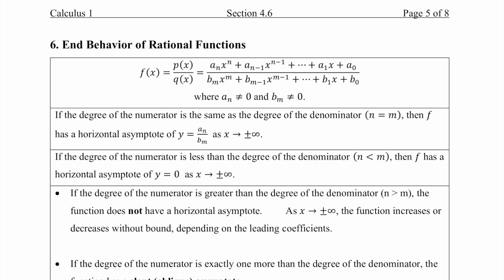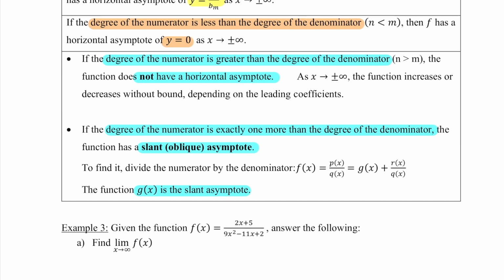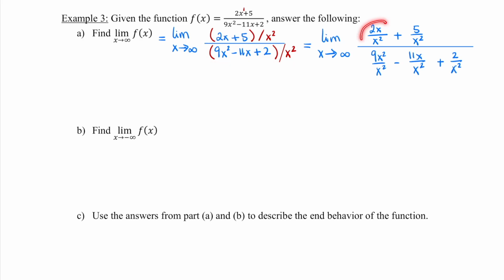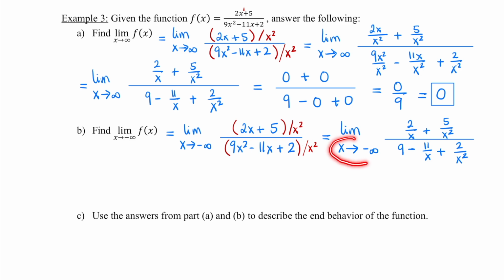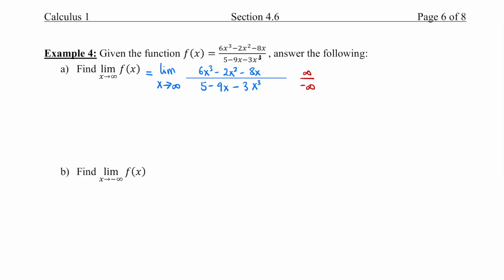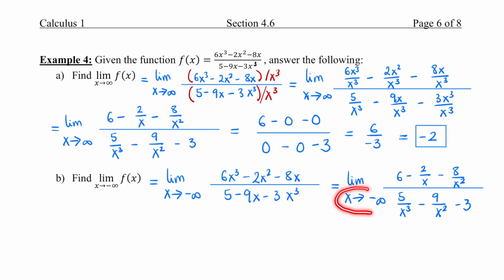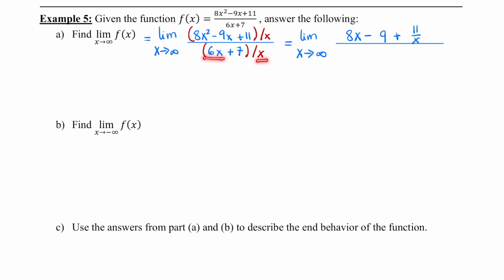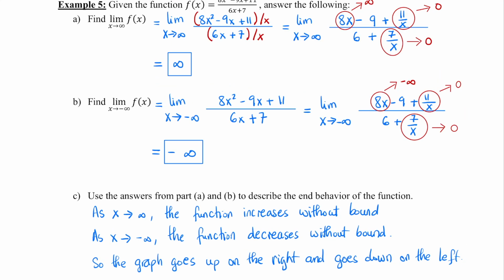Rational Functions — End Behavior & Asymptotes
Learn how to analyze rational functions by comparing degrees of the numerator and denominator. We’ll determine horizontal and slant asymptotes and apply these rules through multiple worked examples.